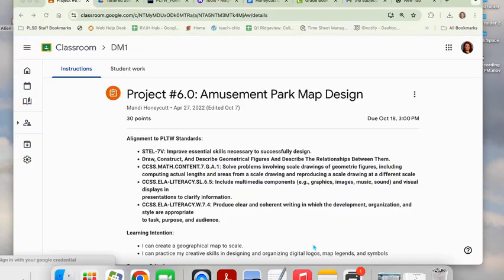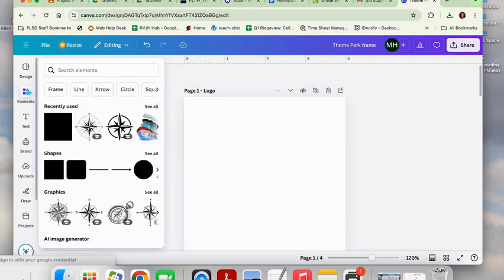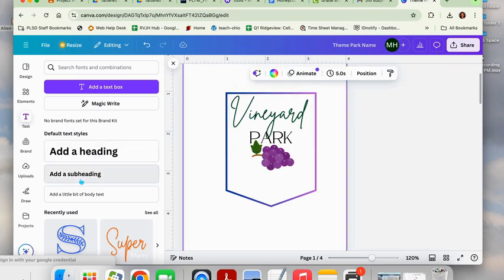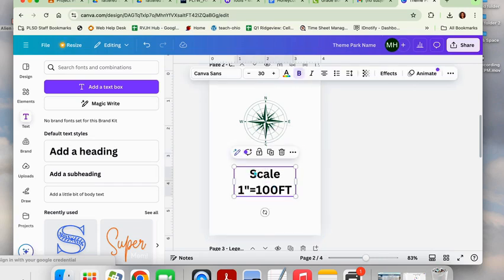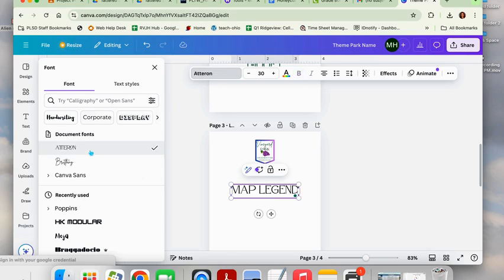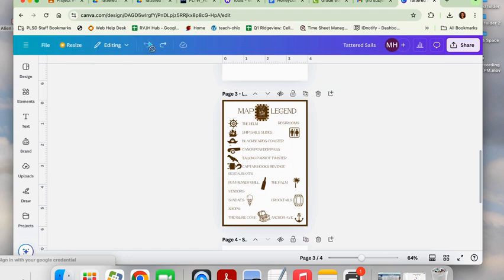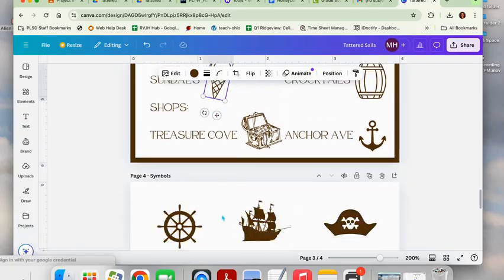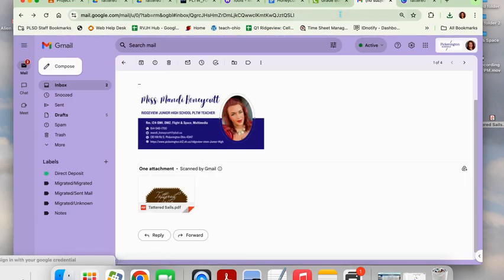DM1 Project #6.0: Amusement Park Map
0:00 Project Overview
0:32 Digital Work Sample
1:07 Setting Up Canva
2:31 Creating a Logo
6:36 Creating Compass and Scale
7:55  Creating the Map Legend
8:10 How to Group Elements
10:28 Finding Symbols in Elements
12:08 Position & Layering
13:14 How to Create Borders
15:20 How to Duplicate Symbols and Scale Text
16:22 Downloading, & Emailing